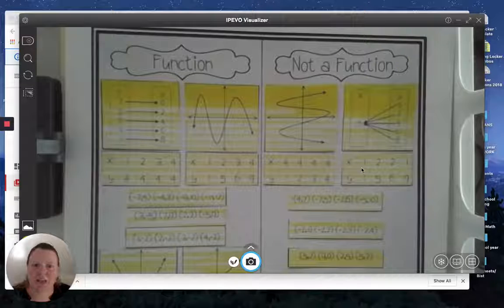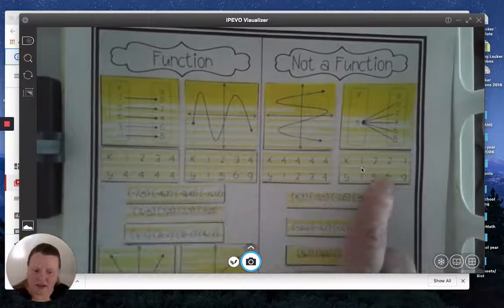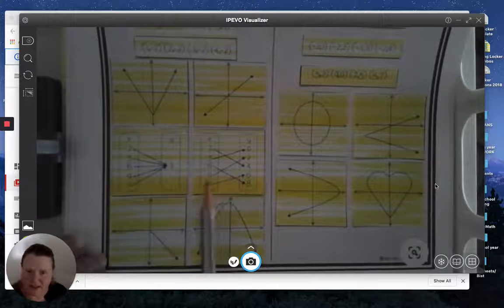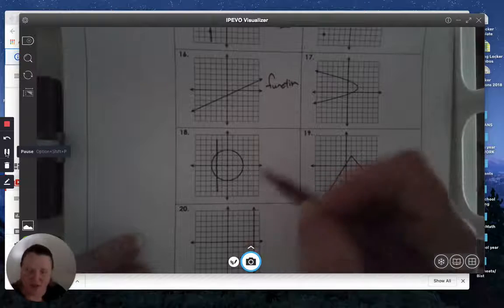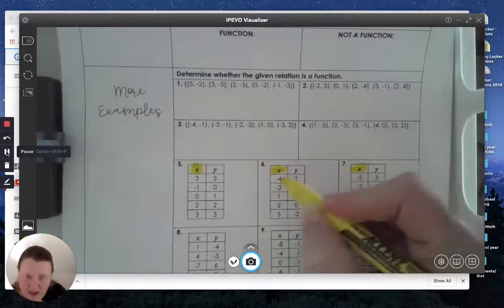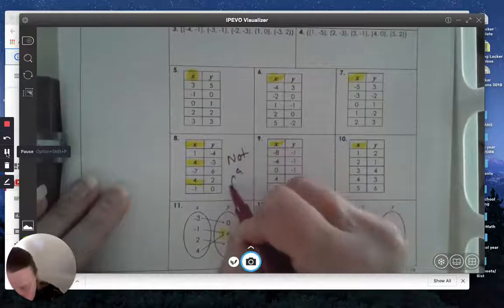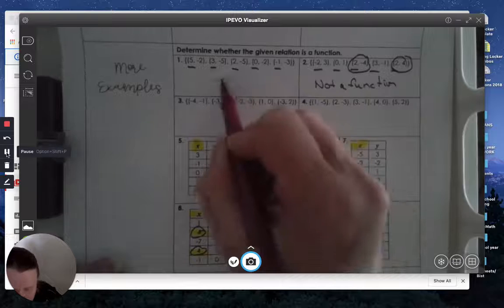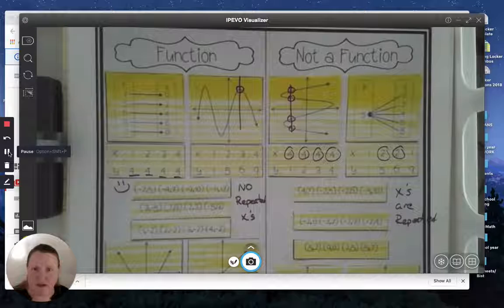Function or Not a Function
Determine if a relation is a function or not a function.